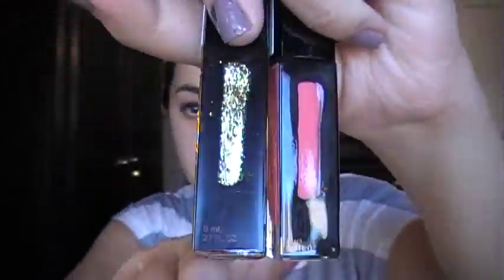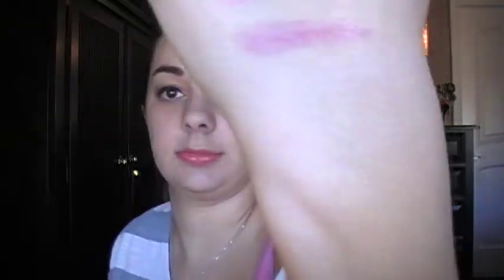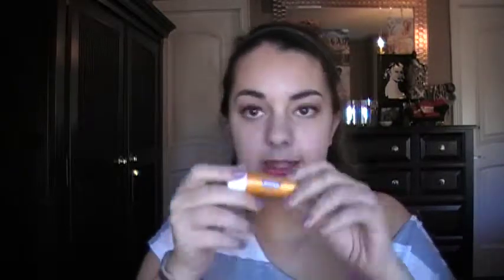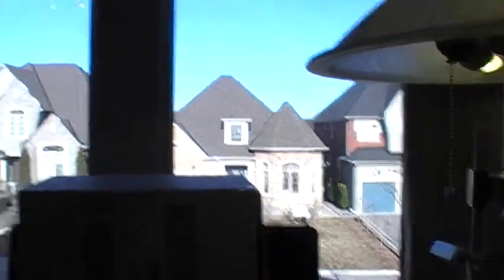I ♥ Spring TAG!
Lilac